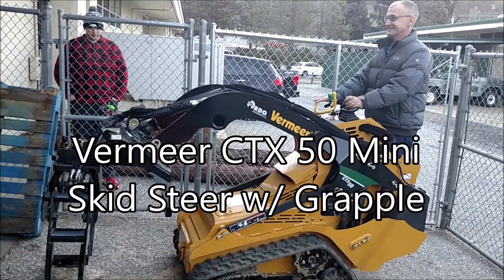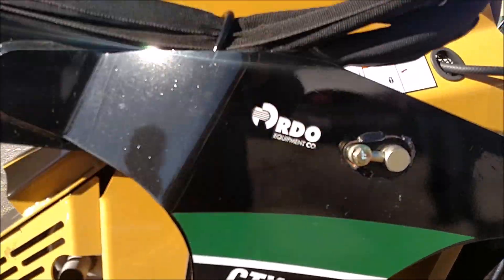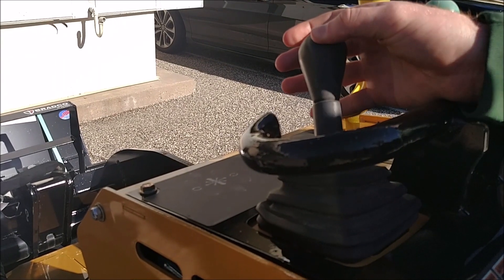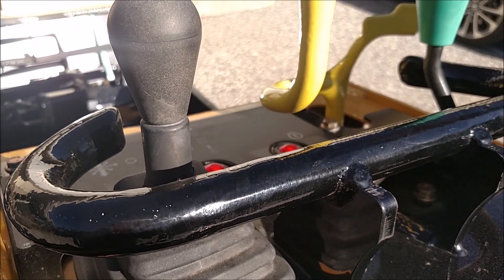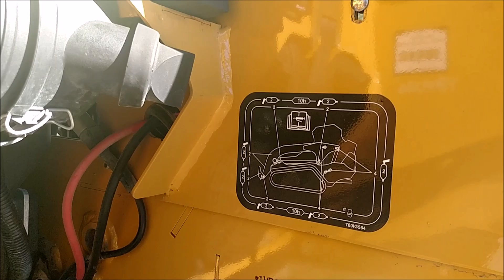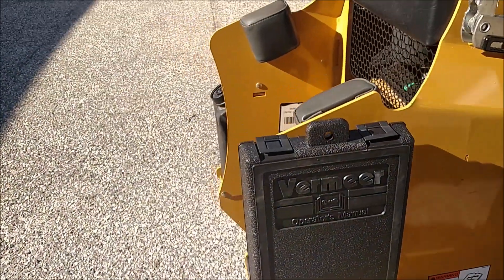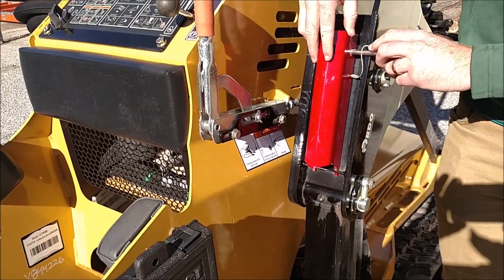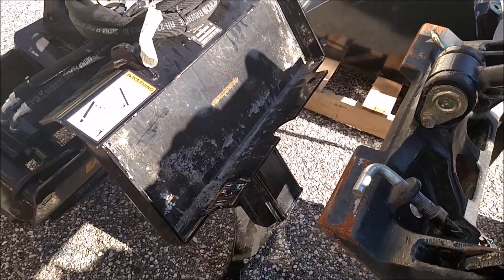Vermeer CTX 50 Mini Skid Steer with Log Grapple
I teach high school woodshop, where we mill our own lumber. We have been moving our logs by hand and have finally got some grant money to buy a Vermeer Mini Skid Steer. In this video it is delivered, explained how to use it safely in our environment. Some of my favorite tools